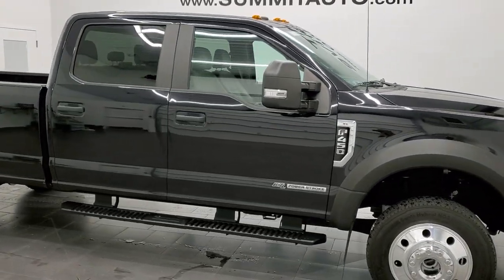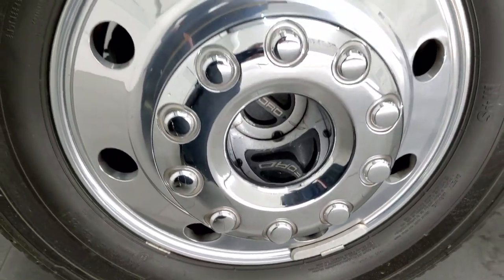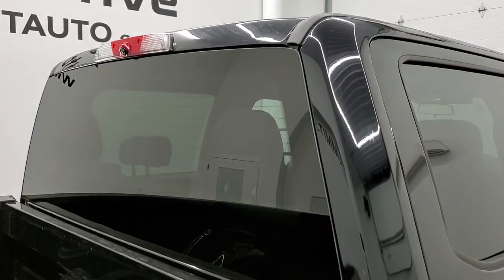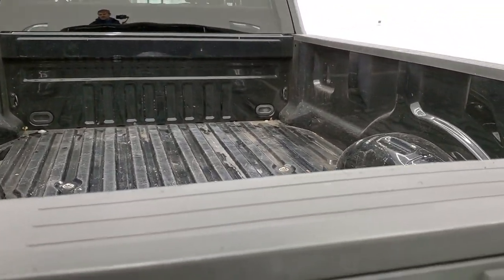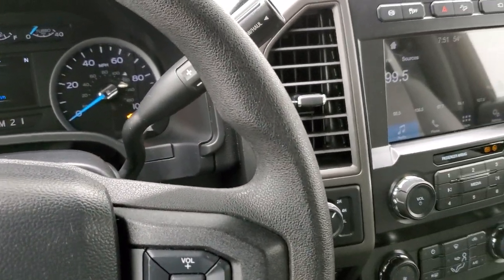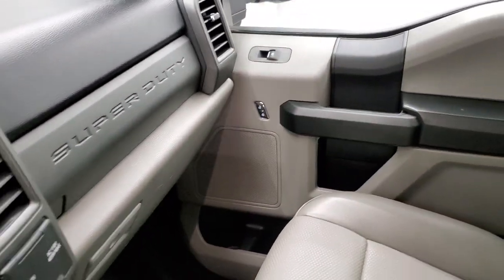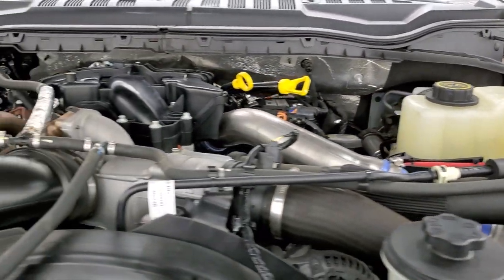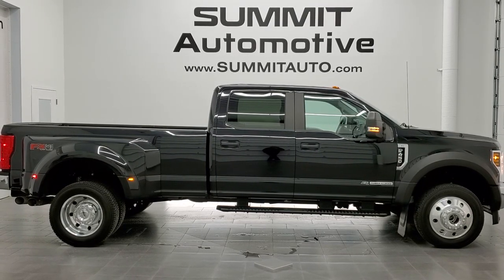2019 FORD F450 CREW LONG DRW XL POWERSTROKE DIESEL WALKAROUND OVERVIEW AGATE BLACK 12468Z SOLD!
This 2019 FORD F450 XL CREW LONG DRW POWERSTROKE DIESEL IN AGATE BLACK METALLIC FOR SALE IN FOND DU LAC OSHKOSH WISCONSIN 54935 is the vehicle we did walk around review of today.

Thank you for checking out this video of this 2019 FORD F450 XL CREW LONG DRW POWERSTROKE DIESEL IN AGATE BLACK METALLIC FOR SALE IN FOND DU LAC OSHKOSH WISCONSIN 54935

STOCK: 12468Z
PRICE: $71,999
MILES: 15,018
MAKE: FORD
MODEL: F450
VIN: 1FT8W4DT6KEF82589
LOCATION: FOND DU LAC OSHKOSH WISCONSIN, 54937 TRUCKS ON 41

1 OWNER! CLEAN TITLE HISTORY! 6.7 Liter V8 Powerstroke 2nd Generation Turbo Diesel Engine, 440 Horsepower, Full Four Door Crew Cab, Long Box 8 Foot Longbox, Dual Rear Wheel Dually DRW, XL Package, 6 Speed Automatic Transmission with Optional Manual Tap Shift, Turn Dial 4x4 Four Wheel Drive 4WD, FX4 Offroad Suspension Package, Reverse Backup Camera Rearview Camera, Cargo Camera Rear View Box Camera, Non Smoker, Gray Vinyl Seats, 40/20/40 Split Front Bench Seating with Center Seat Hidden Storage Compartment, Full Towing Package with Receiver Trailer Hitch, Wiring and Transmission Cooler Tow Package, 5th Wheel And Gooseneck Hitch Prep Package Fifth Wheel Goose Neck, Camper Package with Anti-Sway Bars, 6 Upfitter Switches, Factory Brake Controller, 4.30 Gears with Limited Slip Differential, Continental Contihybrid HD3 225/70 R19.5 Tires, Polished Aluminum Rims Premium Wheels, Four Wheel Disc Brakes, Factory Painted Stepbars, Bedrail Covers, Clearance Lights, Locking Tailgate, AM / FM Radio Tuner, Sirius/XM Satellite Radio Capabilities Sirius / XM, Sync 8" Touchcreen Radio, Microsoft SYNC System with Bluetooth, Hands-Free Audio System Blue Tooth, USB Jack Portable Audio Connection, Keyless Entry with Factory Remote Start, Rear Window Defroster, Adjustable Height Seatbelts, Driver and Passenger Front Air Bags, L.A.T.C.H. Child Safety System, Side Curtain Air Bags SRS Safety Restraint System, Multi-Function Steering Wheel Controls, Compass, Outside Temperature Display and Mileage Display, Rubber Floors, Air Conditioning AC, Cruise Control, Power Locks, Power Windows, Automatic Headlights Autolamp, Tilt/Telescope Steering Wheel, 110V / 400W Auxiliary Power Outlet, 3 Year / 36,000 Mile Remaining Factory Bumper to Bumper Warranty, Whichever comes first, 5 Year / 60,000 Mile Remaining Powertrain Factory Warranty, Whichever comes first, Black Agate, ONE OWNER! CLEAN AUTOCHECK! Very very clean inside and out! This is one of the sharpest 2019 Ford F450 Crewcab longbox duallie diesel trucks on our lot! Make your move before this super clean 4wd is gone!

STOCK: 12468Z
PRICE: $71,999
MILES: 15,018
MAKE: FORD
MODEL: F450
VIN: 1FT8W4DT6KEF82589